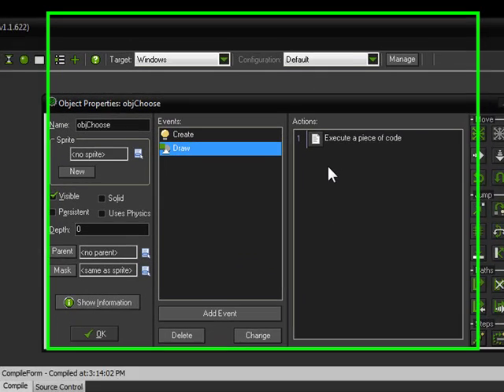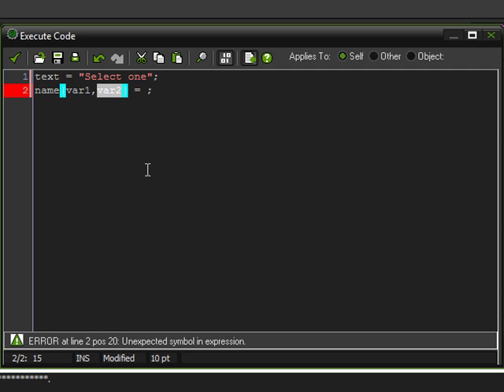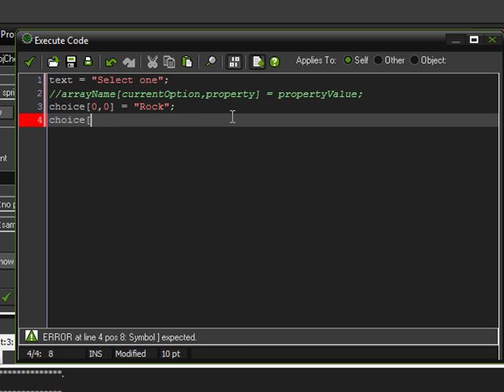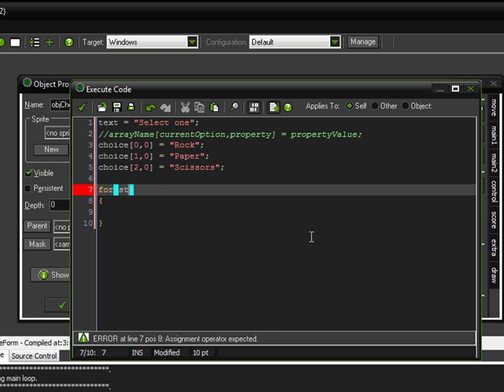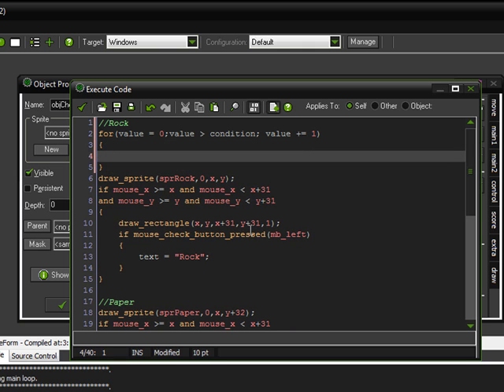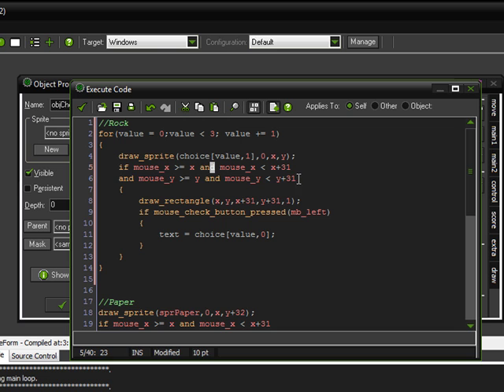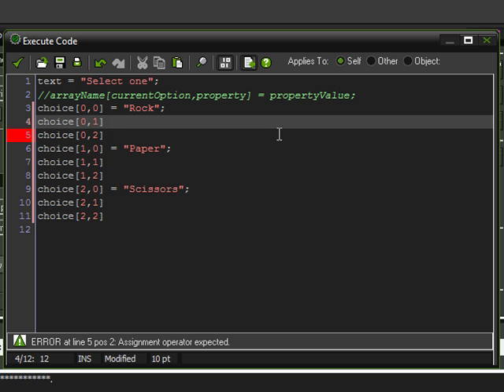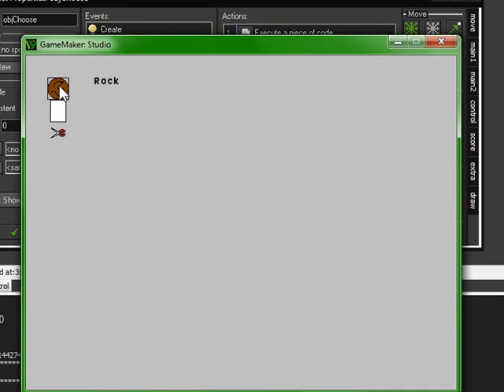GameMaker Studio: Rock Paper Scissors #5 - Arrays and For Loops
Using arrays and a for loop to condense the code.